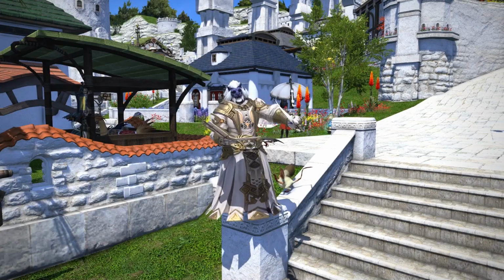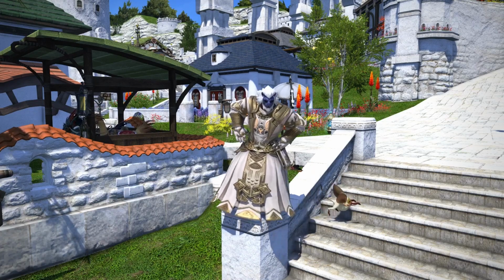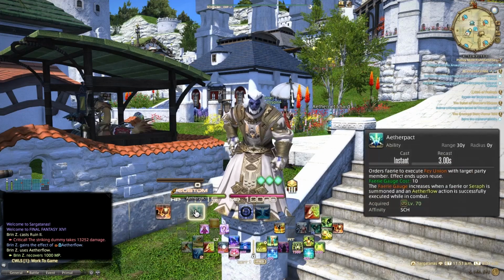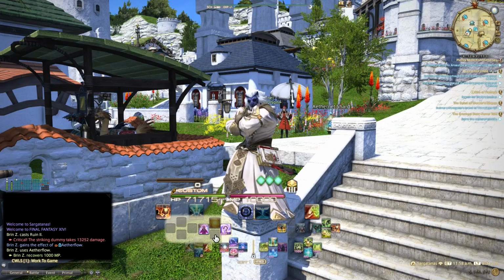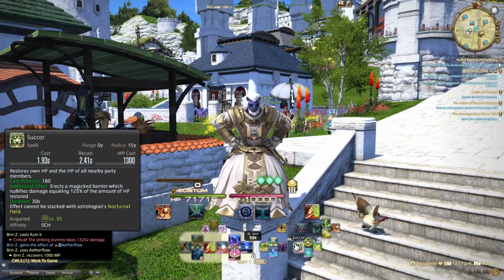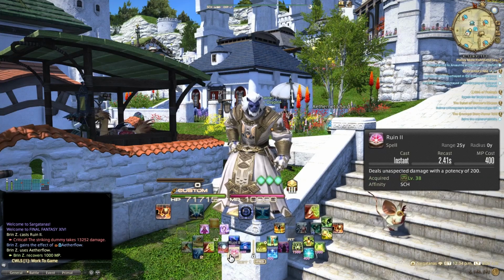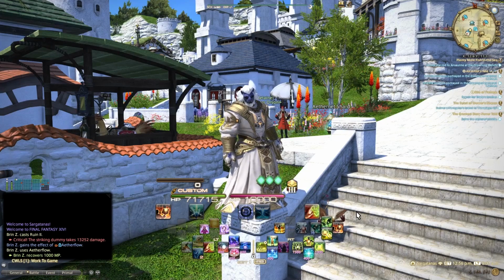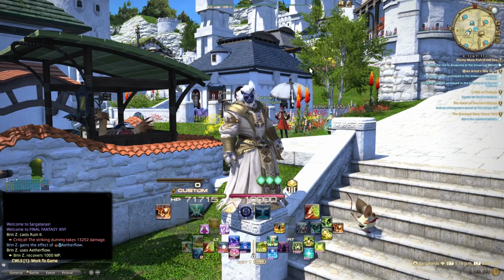FFXIV Scholar Controller Guide | Shadowbringers Patch 5.05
FFXIV Scholar Controller Guide | Work To Game

Final Fantasy XIV Patch 5.05 updated the Scholar and brought back energy drain and more changes that just make the SCH so much better. Here is our updated Controller guide and layout.

Work To Game is a Video Game Channel that loves to talk about Video Games. We love Multiplayer RPGs so you'll see us play games like Final Fantasy XIV, World of Warcraft, Destiny 2, Minecraft, Apex Legends, Guild Wars 2, and Phantasy Star Online 2. Brian and Chris are the two hosts who have been friends for many years, and we make video discussions, guides, news, podcasts, and more.